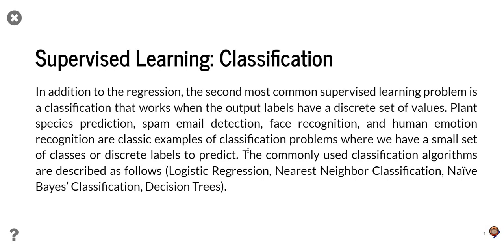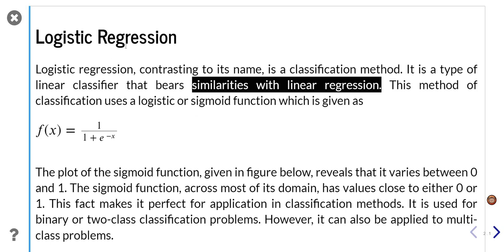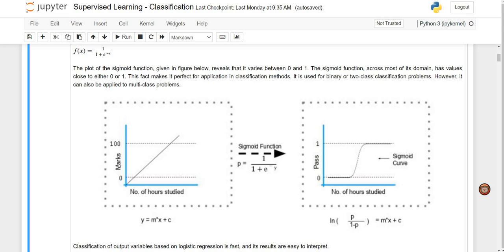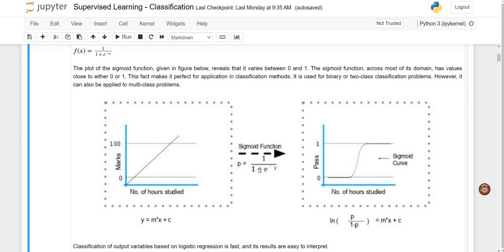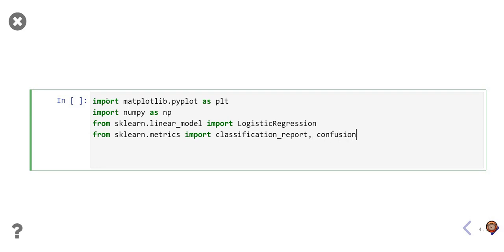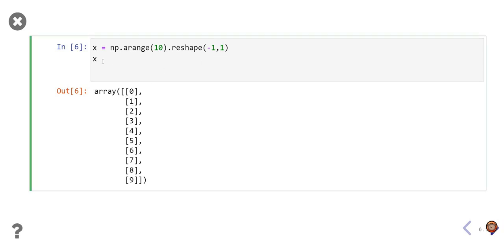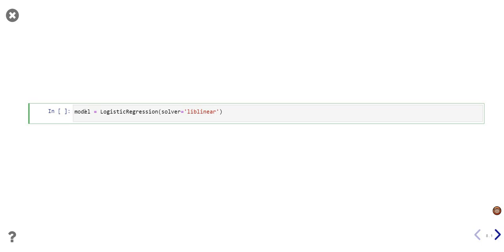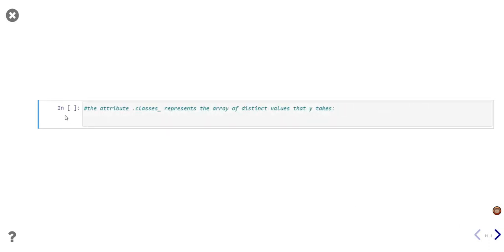Supervised Learning Classification Logistic Regression